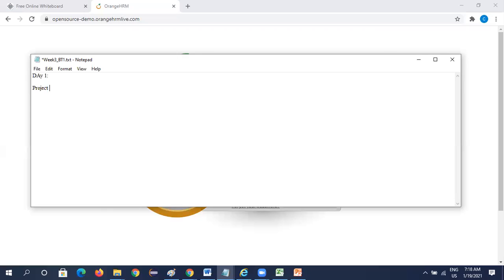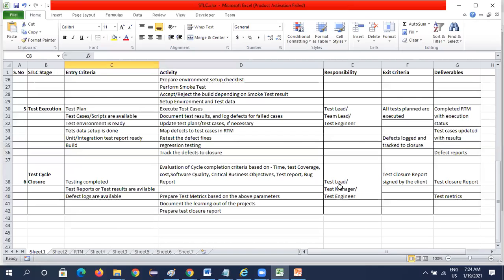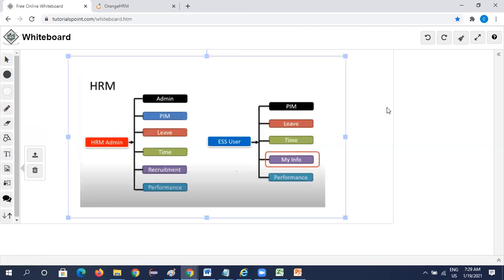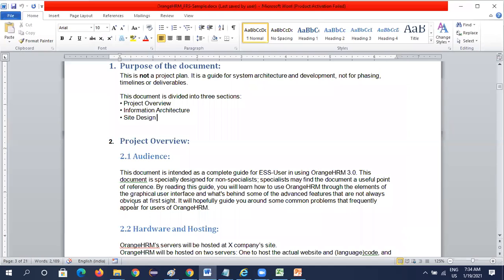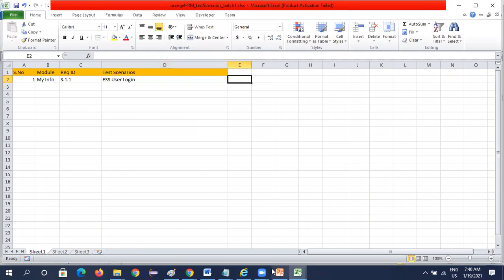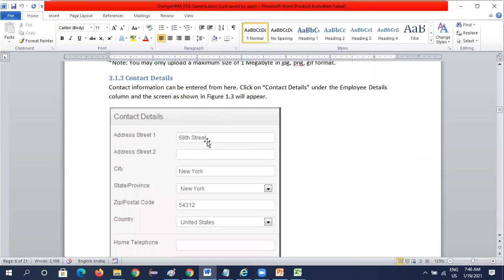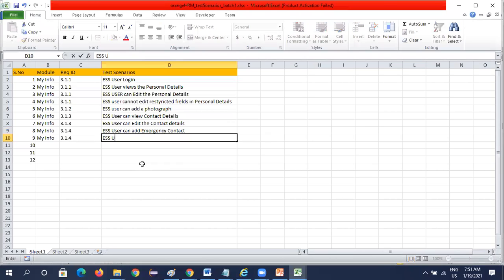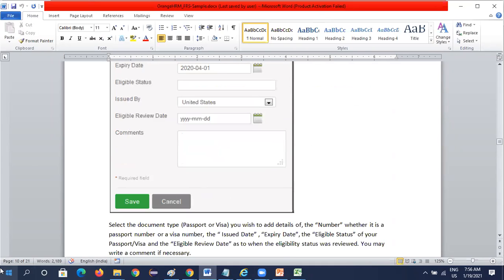Live Project Introduction - Functions Requirement Specification (FRS) document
Project Introduction
Understanding Functional Requirement Document of a Project
Creating Test Scenarios